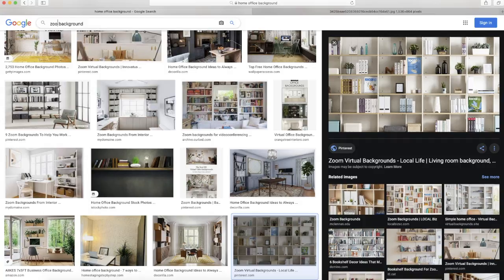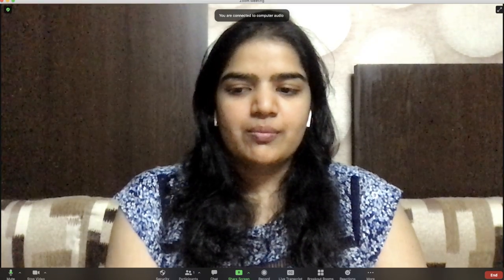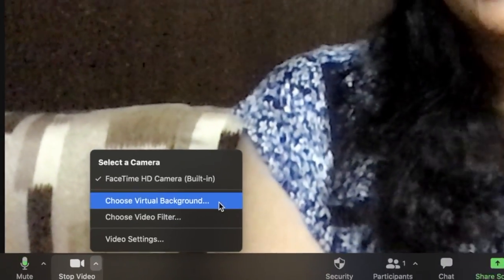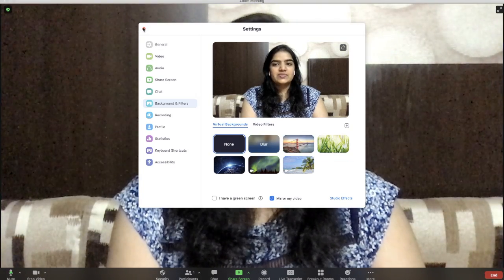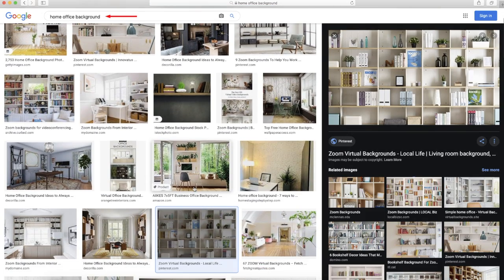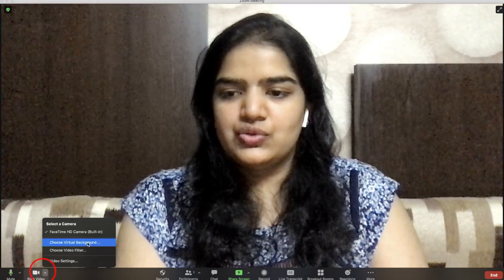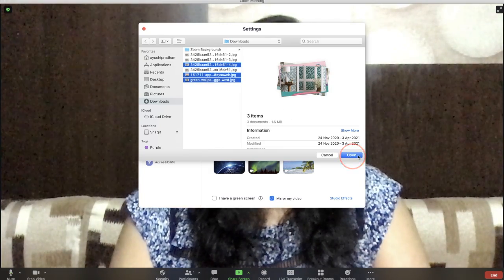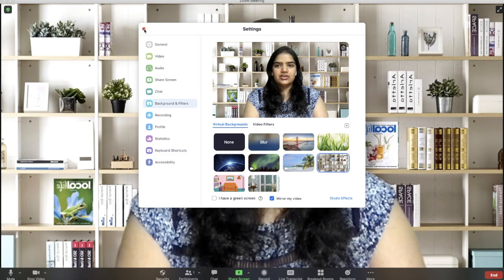How to Change Your Background in Zoom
Personalize your virtual background in zoom with this step-by-step video